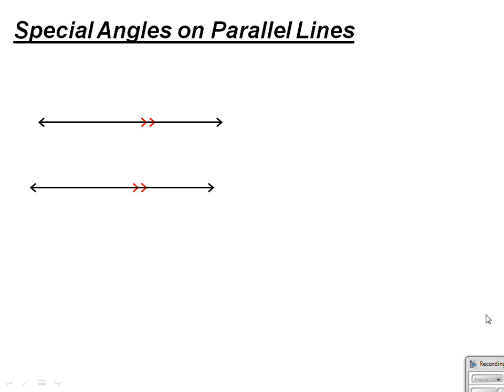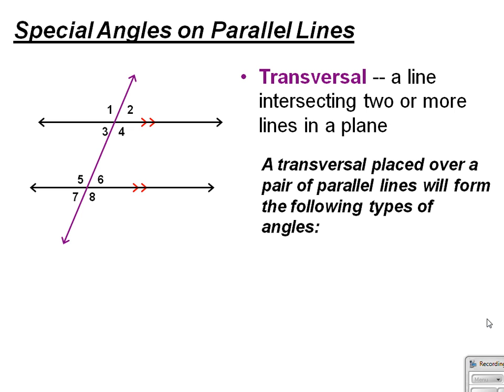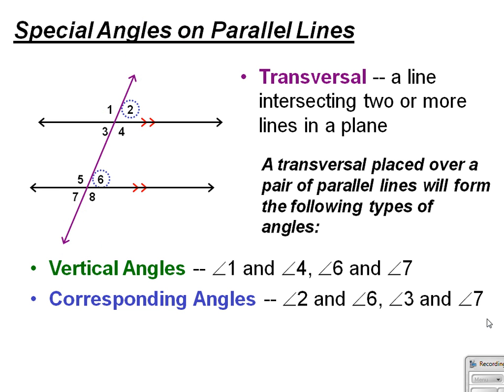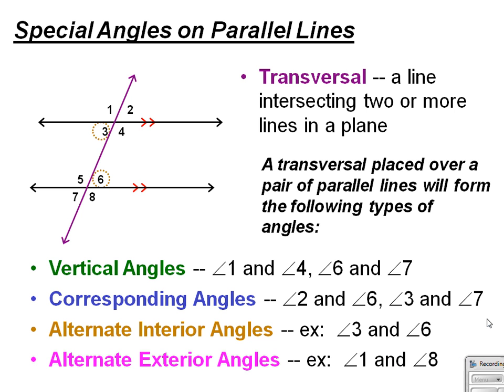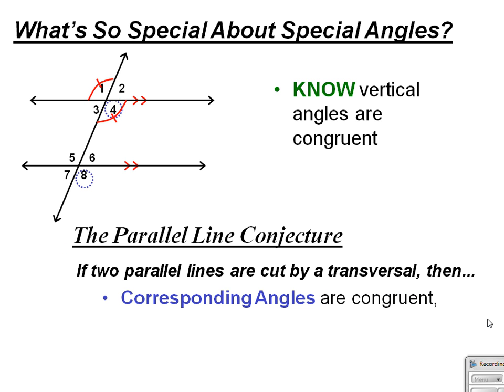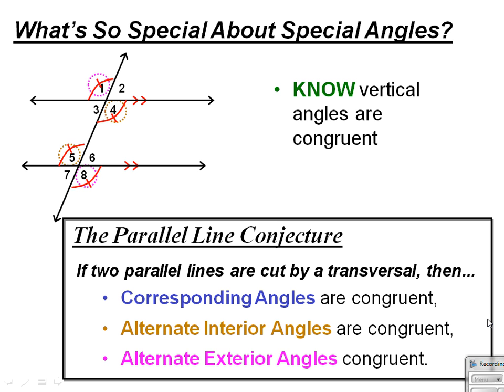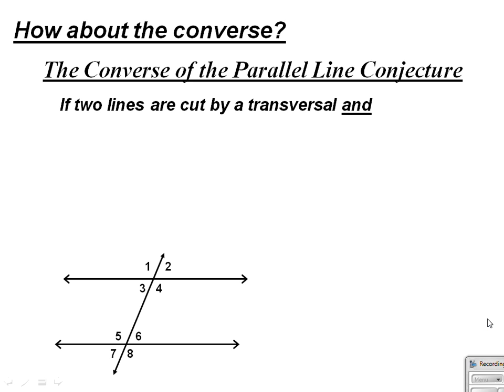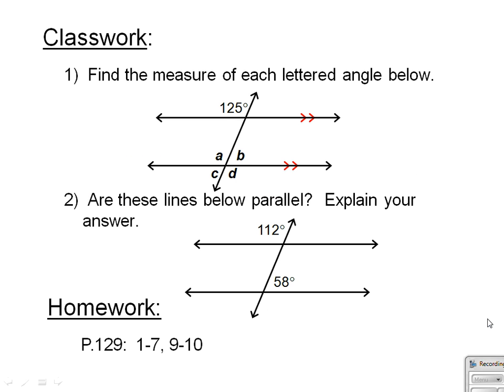Lesson 2.6 - Parallel Angles